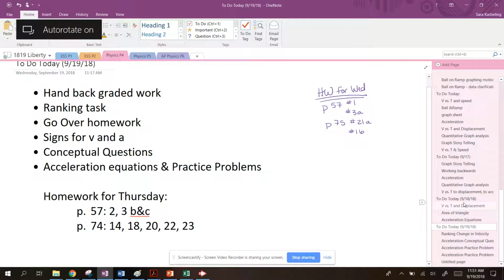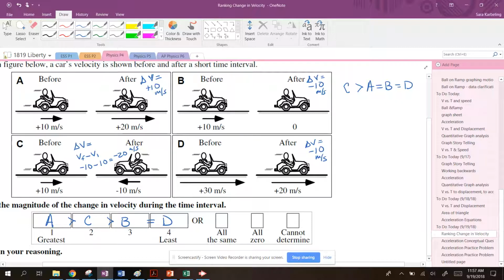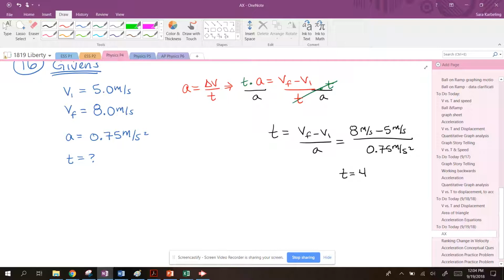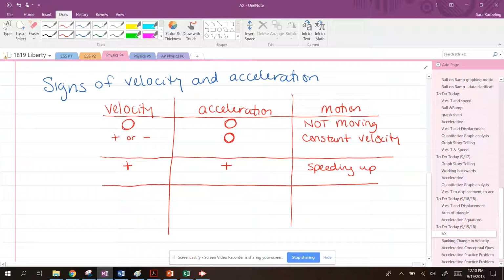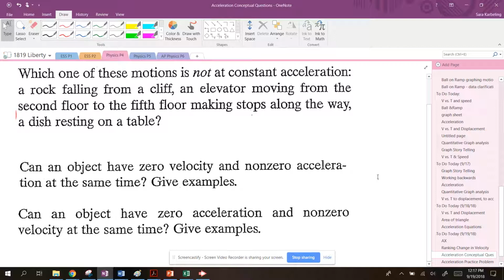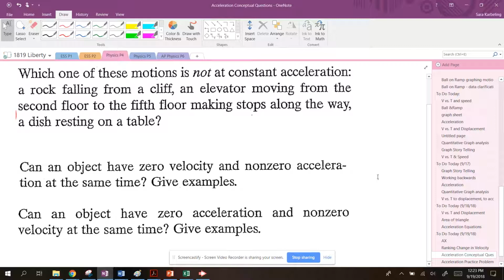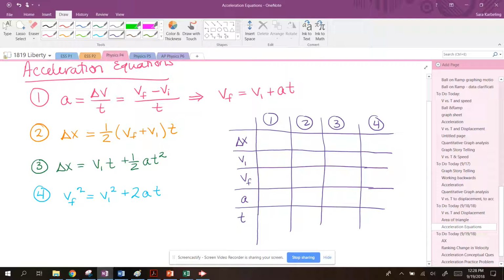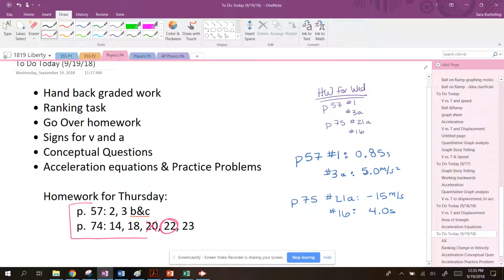Physics 9-19-18 Signs for v and a, acceleration equations